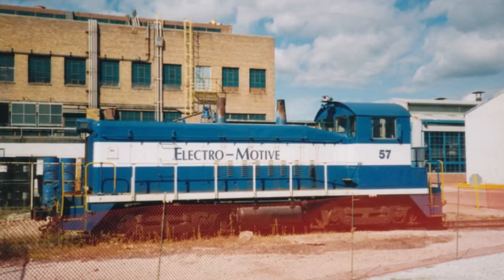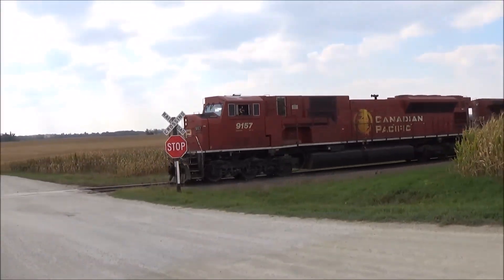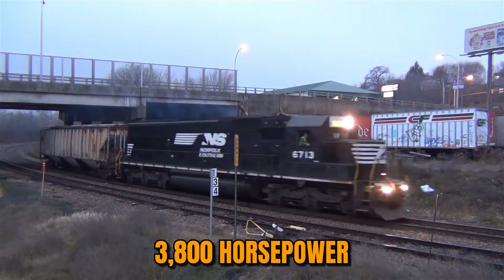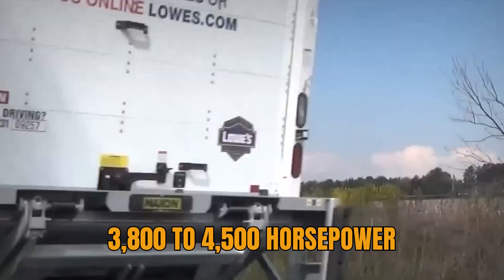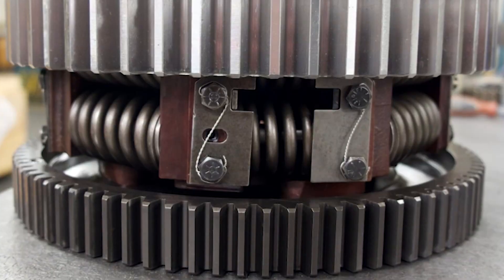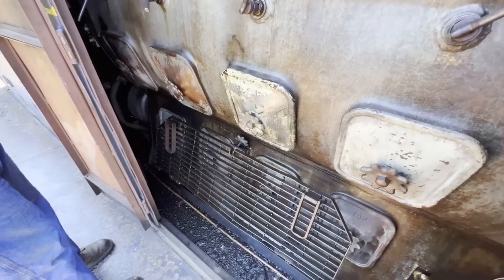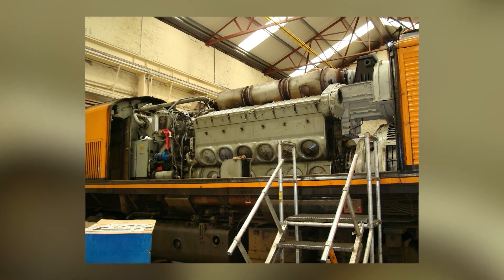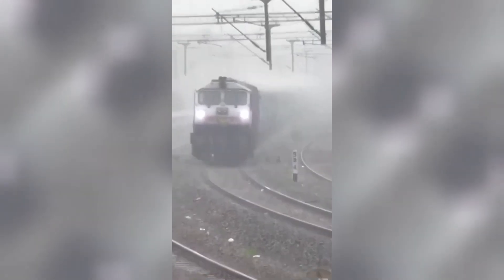EMD 265H Vs EMD 710 | Who Was The King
In this video, we compare two iconic diesel engines: the EMD 265H and the EMD 710. Which one truly deserves the title of "King" in the world of locomotives?